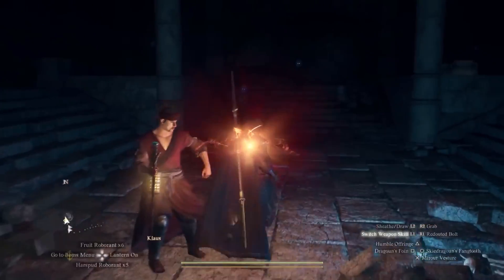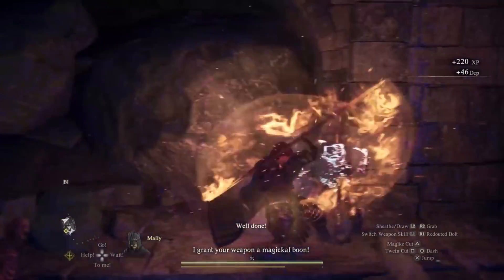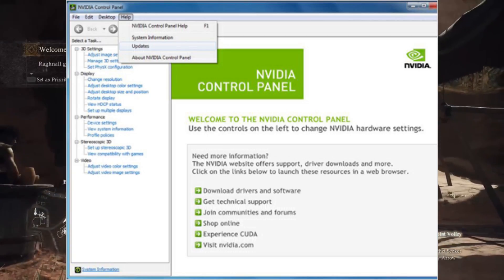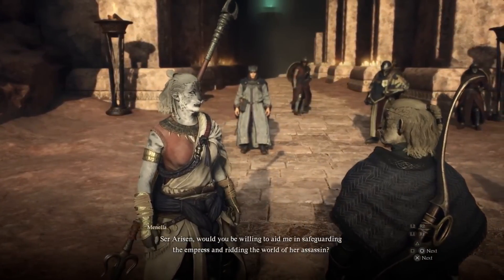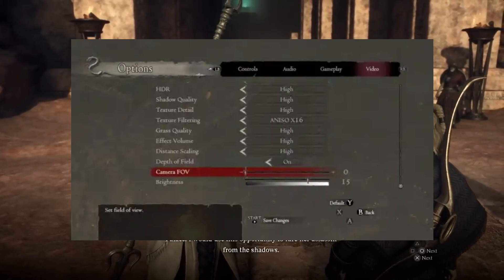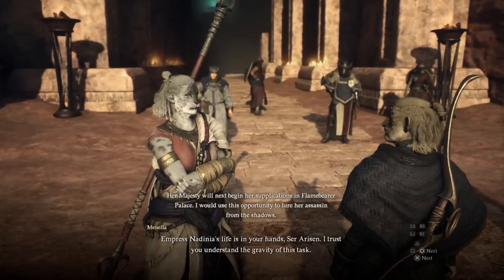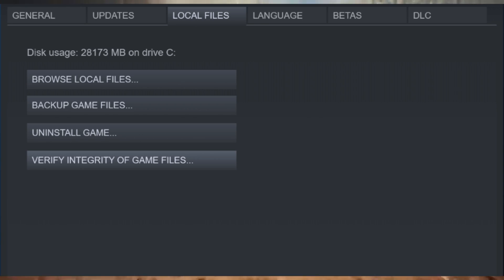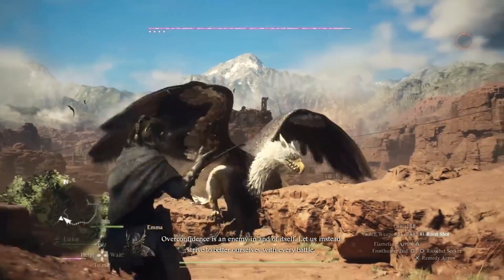How to Fix Unsupported Graphics Card Error in Dragon’s Dogma 2 | Dragon’s Dogma 2 Re-Engine Aborted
How to Fix Unsupported Graphics Card Error in Dragon’s Dogma 2 | Dragon’s Dogma 2 Unsupported Graphics Card Error Fixed

Are you tired of encountering the frustrating "Unsupported Graphics Card" error in Dragon’s Dogma 2? it could be because of not having enough space on your graphics card, old graphics drivers, or software issues.